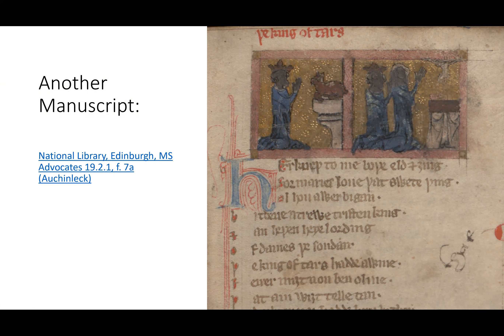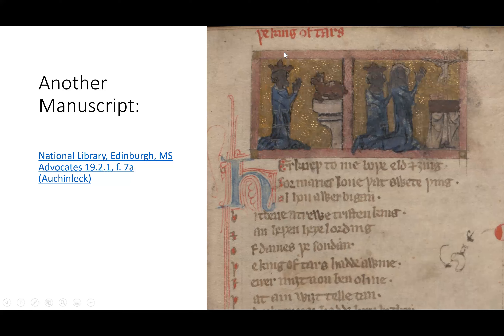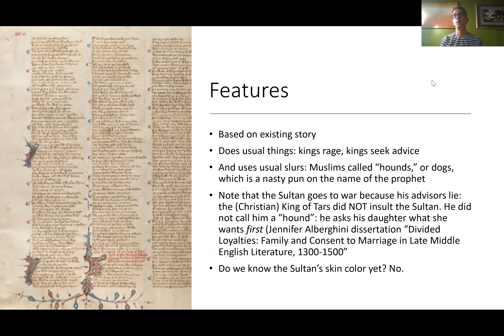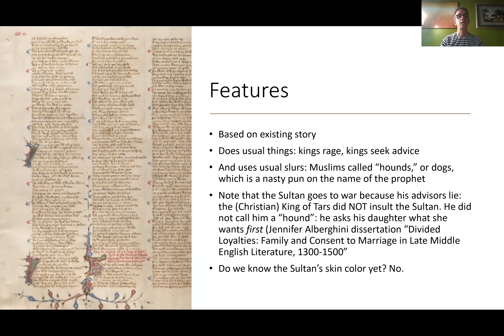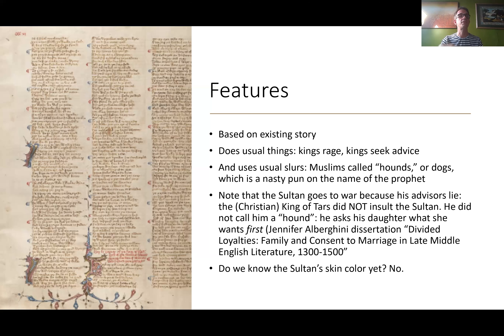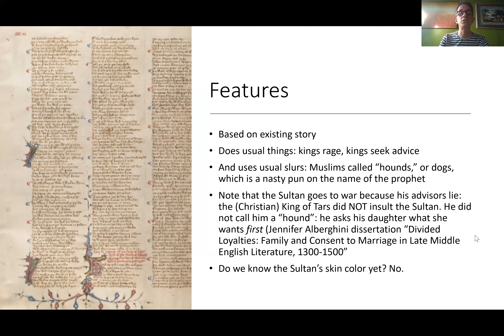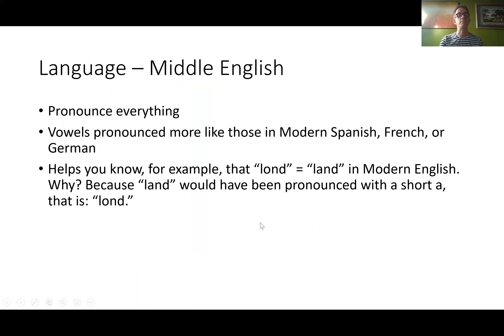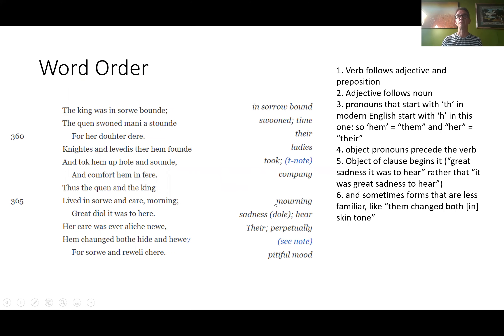English 4113 - Class 7 King of Tars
[oof, some mistakes in this: Cord Whitaker's essay is in the Journal of English and GERMANIC [not Romance] Philology; verso [on the back side]; recto [front side]]